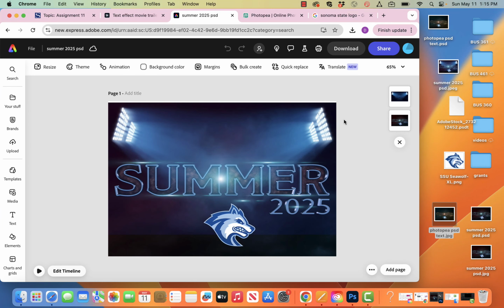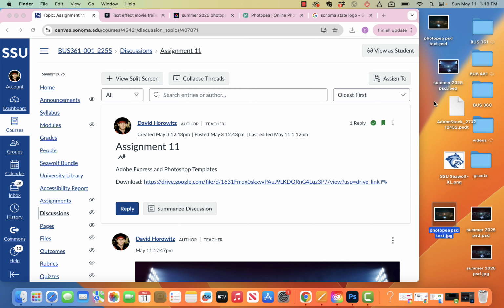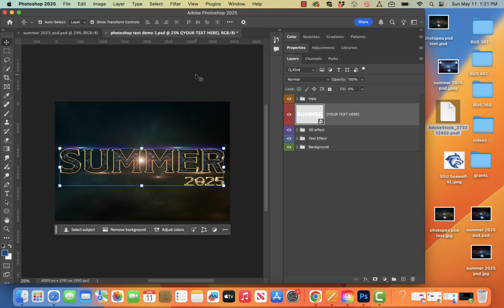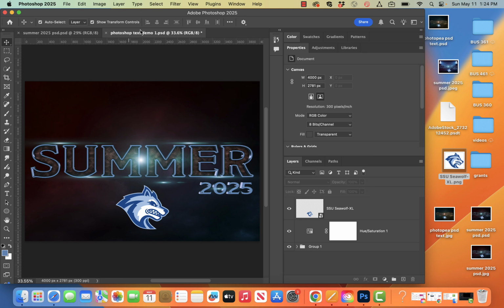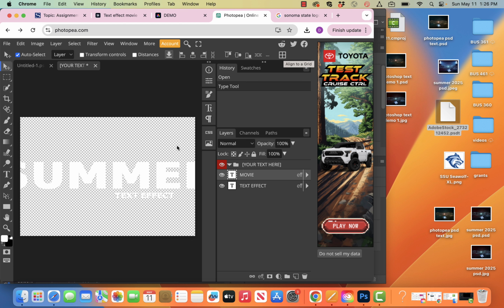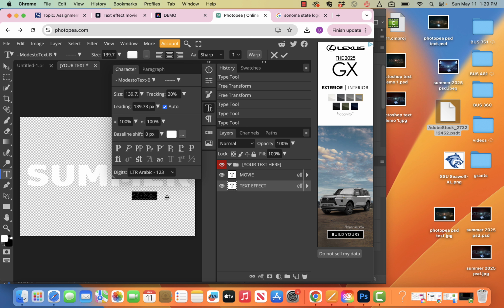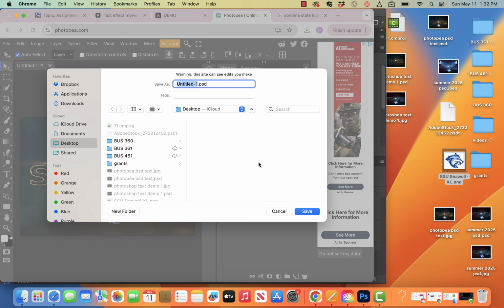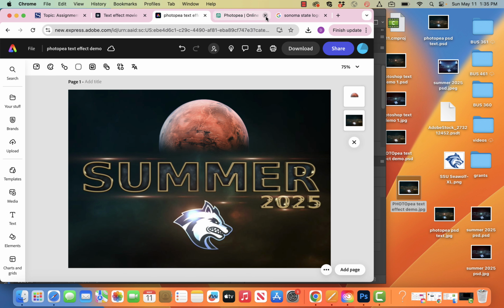Adobe Express Photoshop Photopea Stock text effect edit smart object type free transform blend mode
How to use Adobe Express Photoshop Photopea Stock text effect edit smart object type free transform blend mode